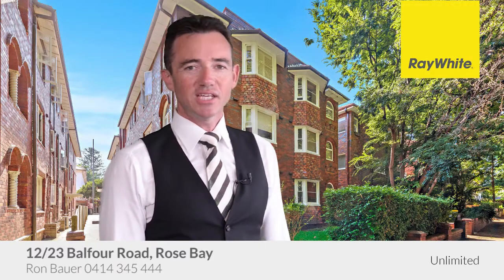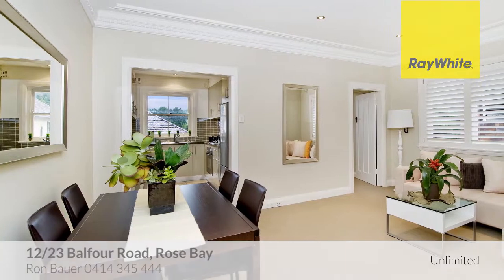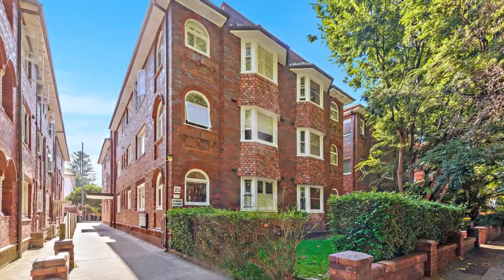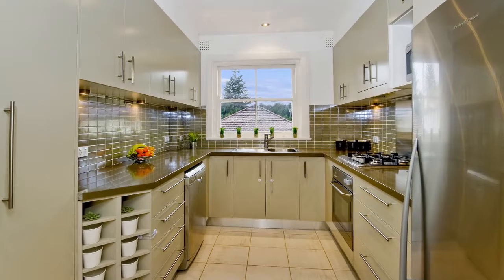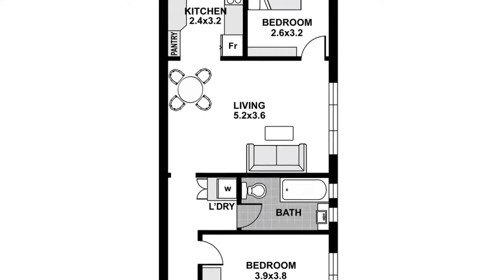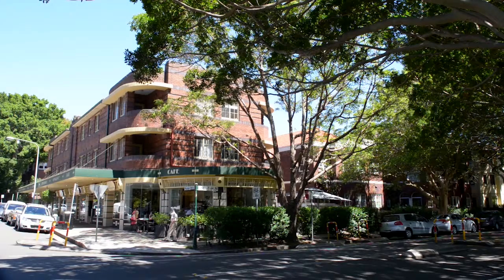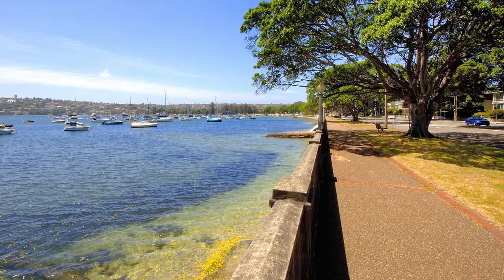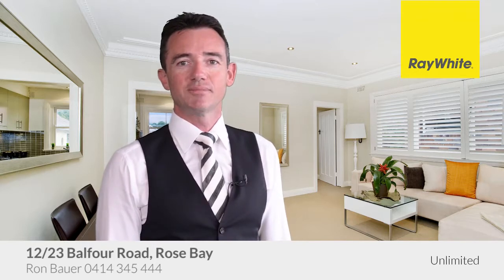Look no further! - 12/23 Balfour Rd, Rose Bay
Situated in a lovely art deco building, this renovated apartment is filled with natural light and offers generous proportions throughout. Impeccably presented with updated period features and quality fixtures, it´s peacefully located a level stroll to Plumer Road shopping village and the beautiful Rose Bay harbour-front. Inspection is a must!

• Spacious 2 bedroom apartment
• Generous lounge / dining room
• Quality kitchen, CaesarStone benchtops
• Renovated bathroom, internal laundry
• High ceilings, plantation shutters
• Security block x 12, tree-lined street
• Enviable lifestyle, move straight in

View: By appointment or as advertised

Agent: Ron Bauer 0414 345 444